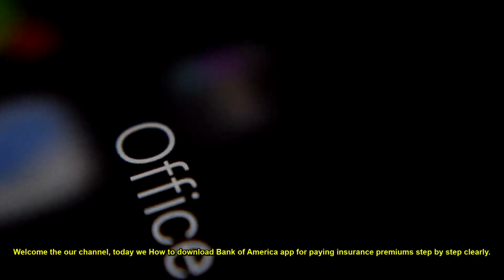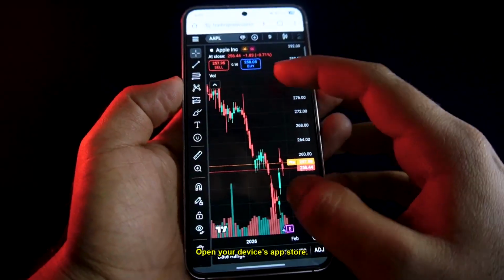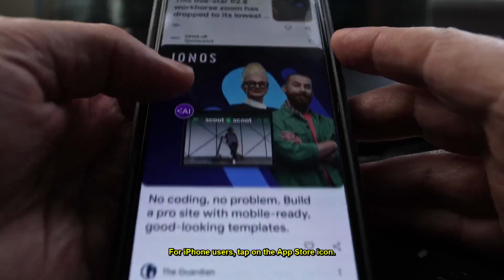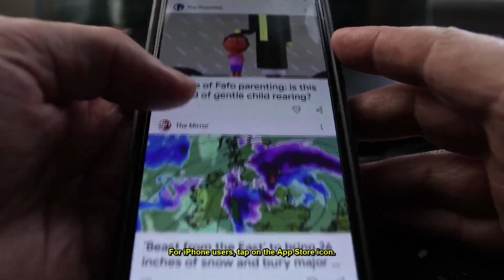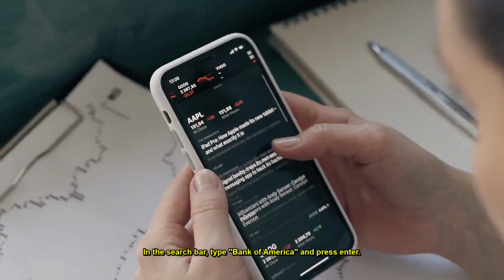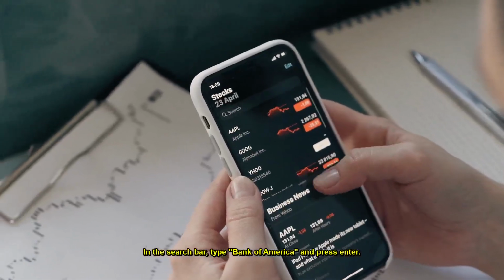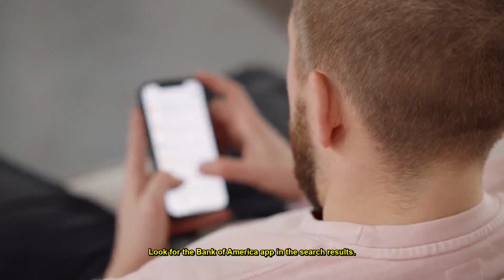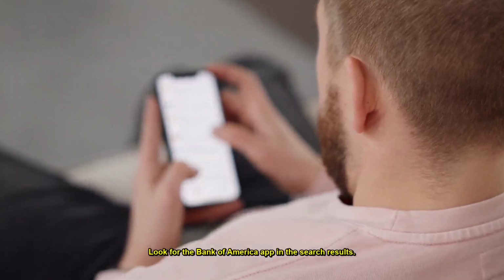How to download Bank of America app for paying insurance premiums - Step By Step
In this step-by-step tutorial, learn how to easily download the Bank of America app to manage and pay your insurance premiums effortlessly. Whether you're a new user or just looking to streamline your payment process, this video will guide you through every stage, ensuring you can access your banking needs with just a few taps. Don't miss out on convenient banking solutions—watch now to simplify your life!